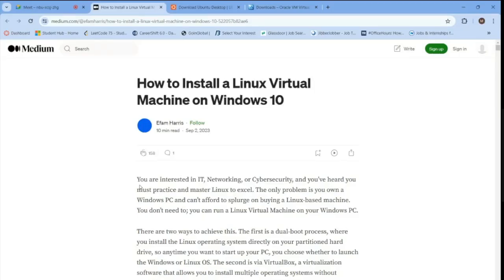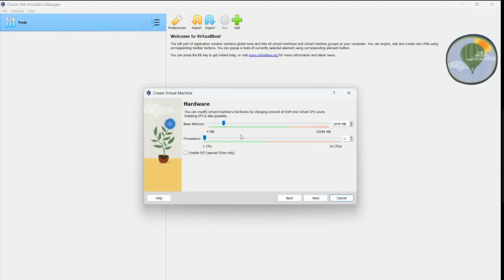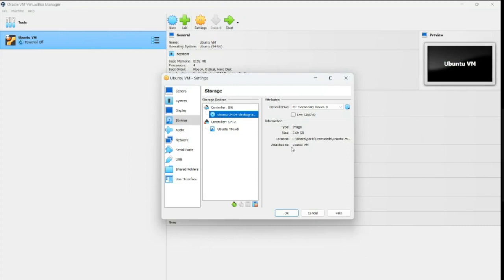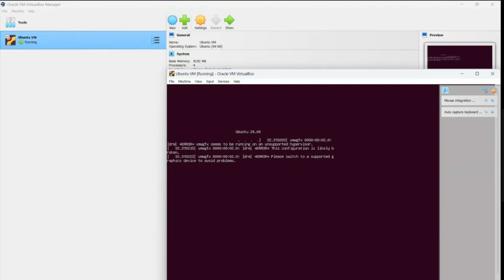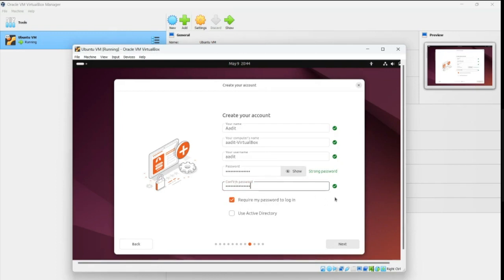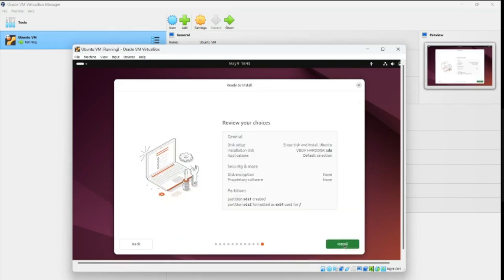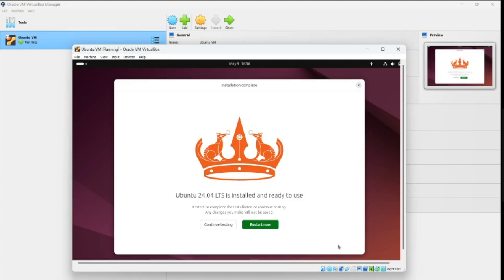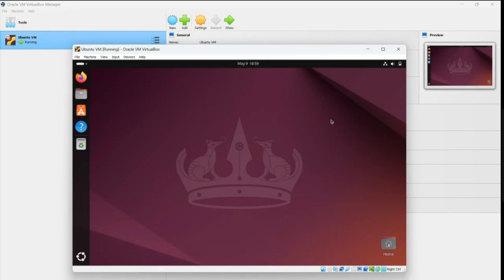Ubuntu Installation Windows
Google Cloud Platform Compute Engine

Objective:

This lab aims to teach participants the fundamentals of working with virtual machines (VMs) on Google Cloud Platform (GCP) Compute Engine. Through hands-on exercises, participants will learn how to create VM instances, choose appropriate machine types, launch VMs with various operating systems, manage instances, connect via SSH, monitor performance metrics, and work with persistent disks, including attaching, detaching, resizing, and taking snapshots.